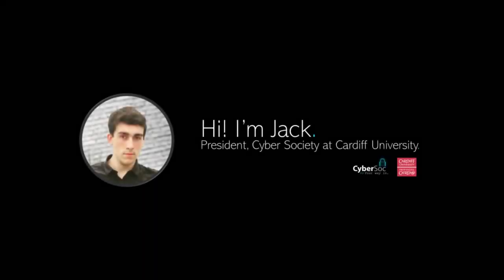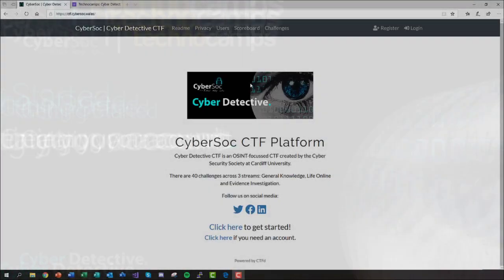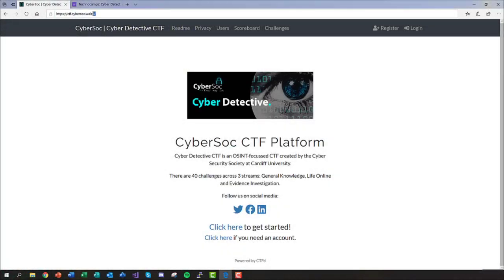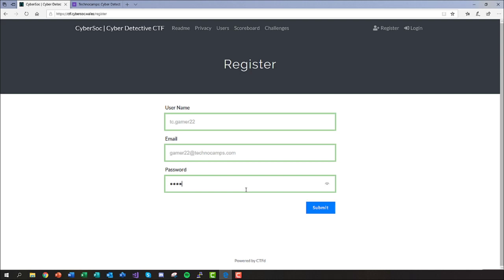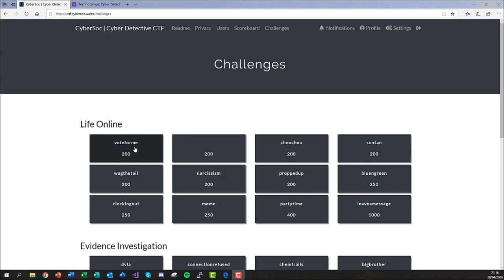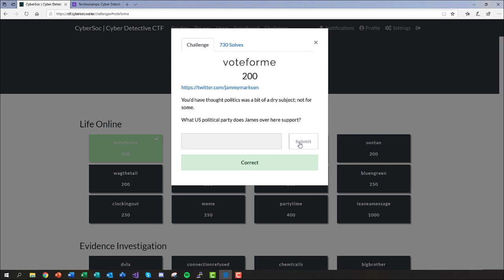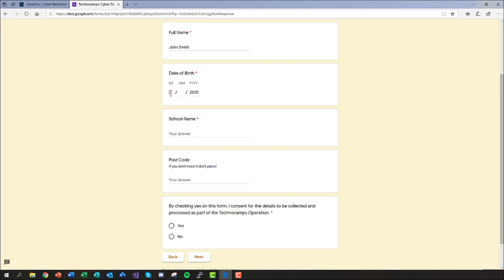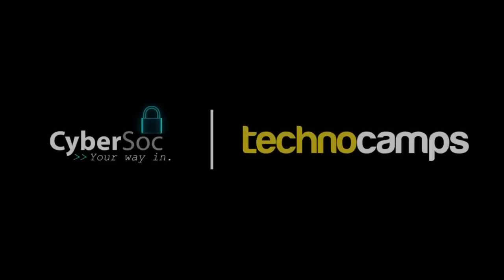Cyber Detective #1 - Introduction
This video introduces our Cyber Detective activity pack.